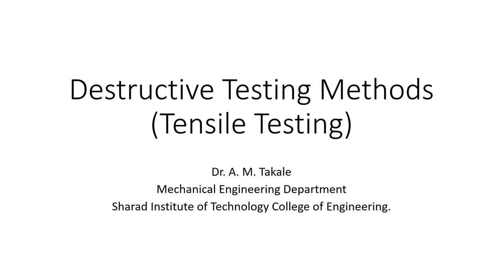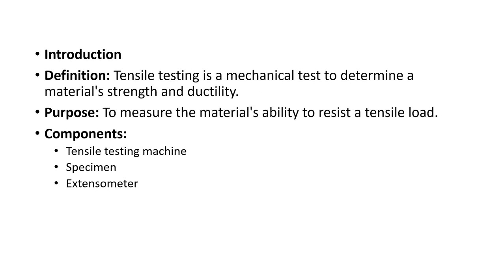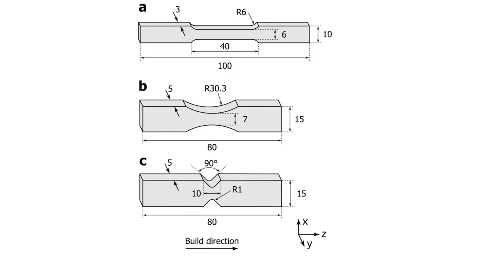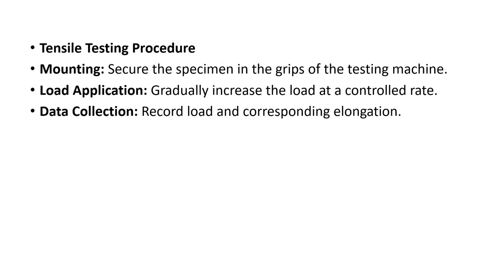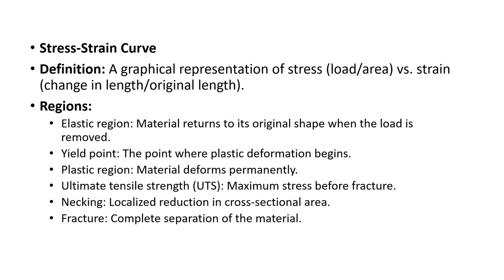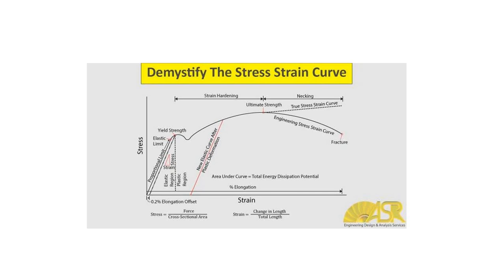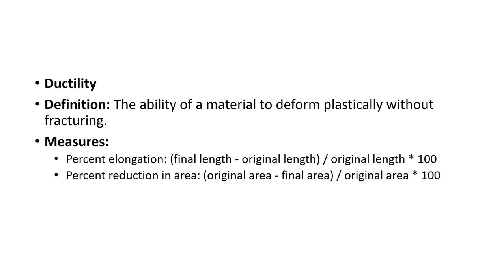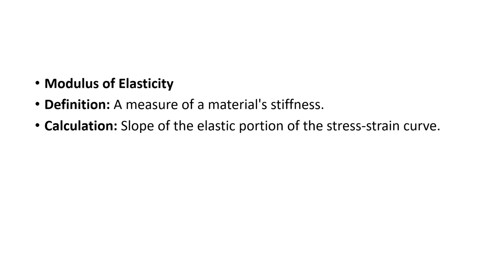DESTRUCTIVE TESTING METHODS TENSILE TEST